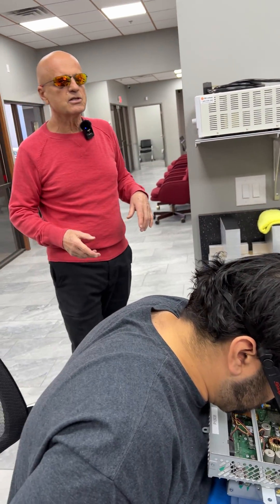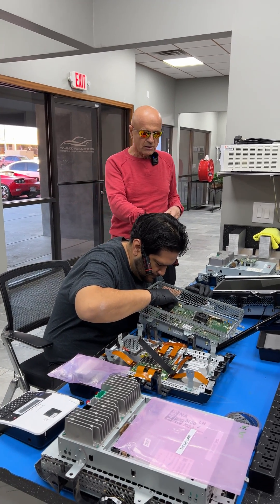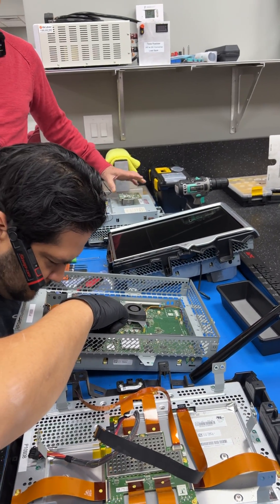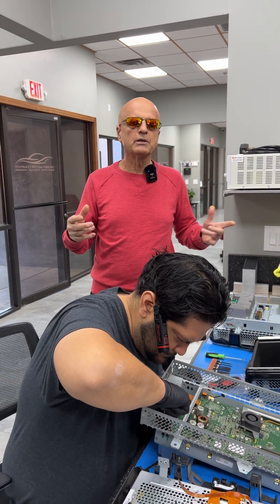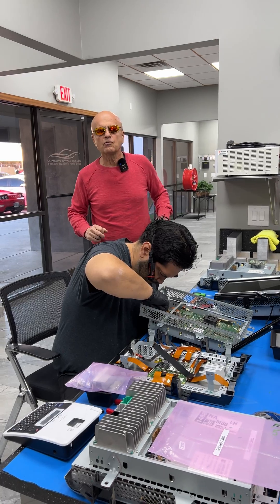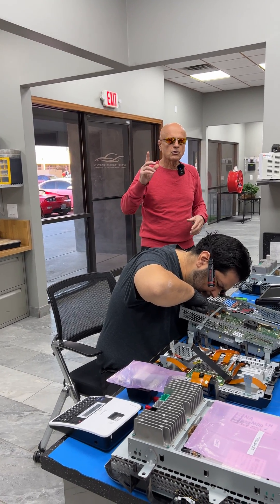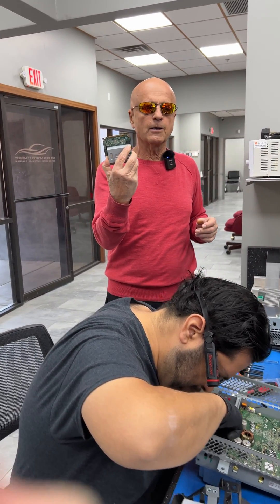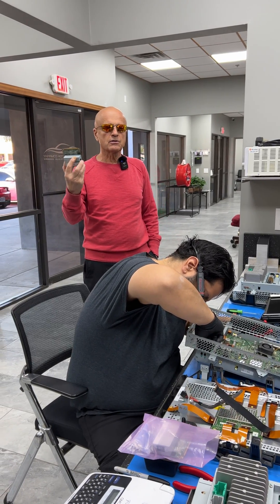Tesla MCU Is Revolutionary!